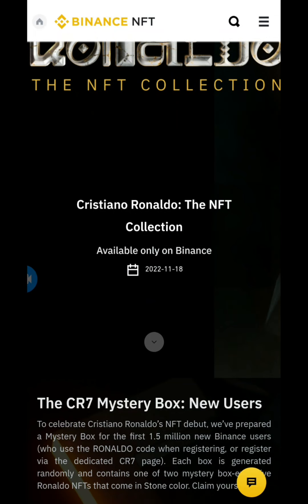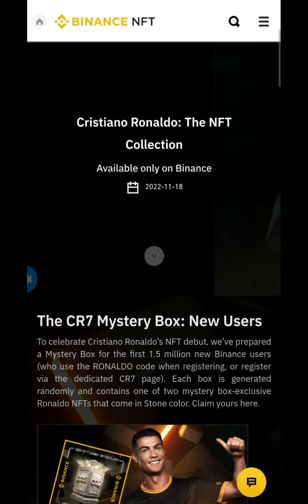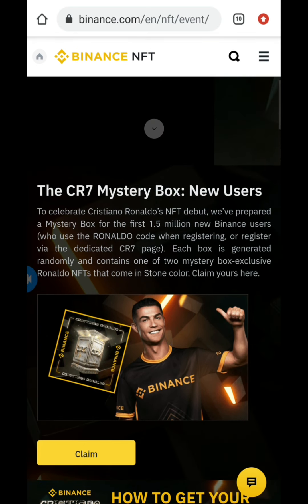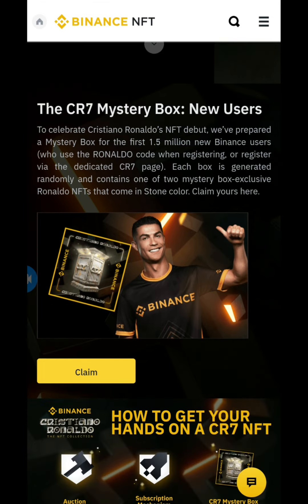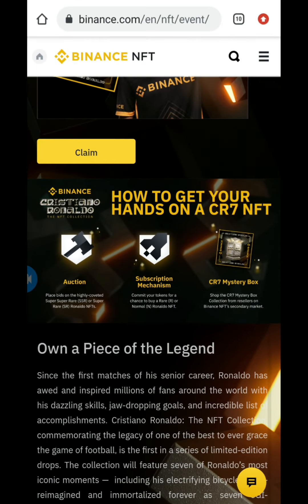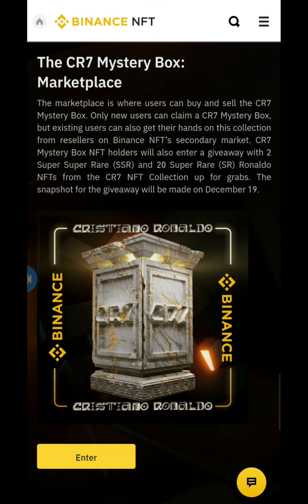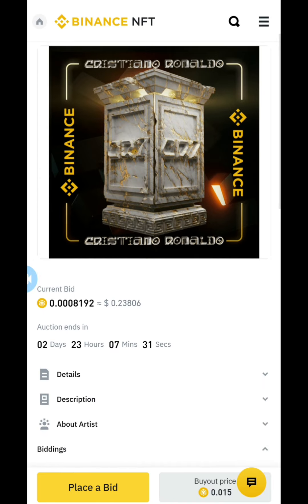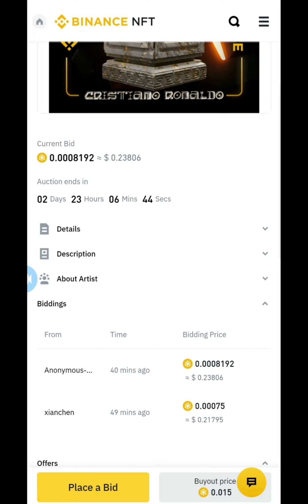CLAIM CHRISTIANO RONALDO NFT